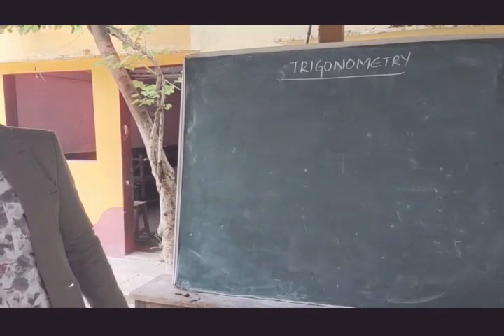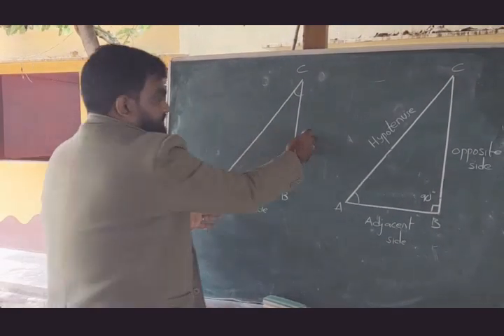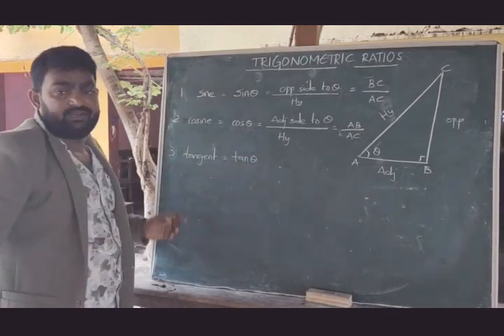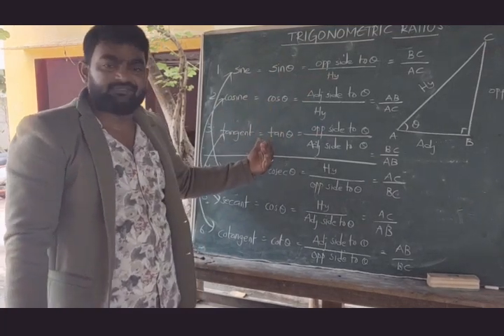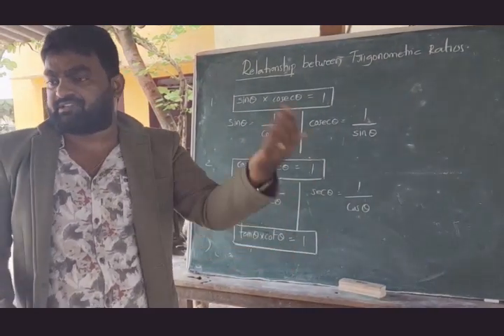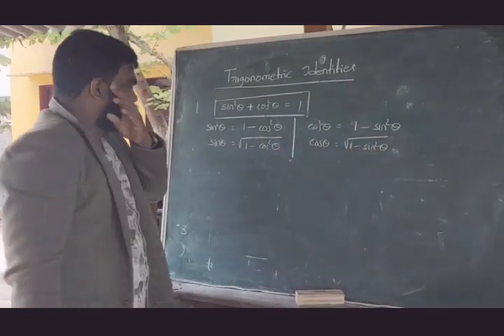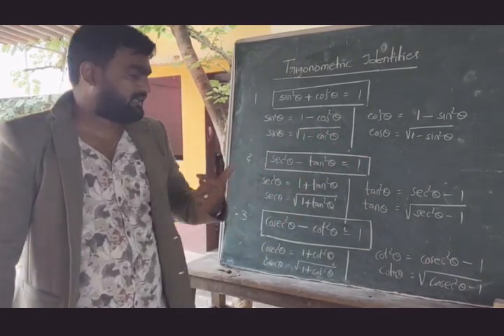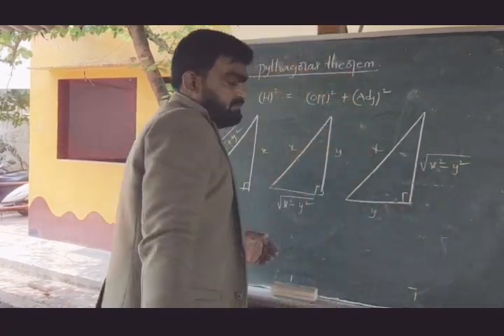Basics of TRIGONOMETRY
By maths Expertise VARAPRASAD YELLETI